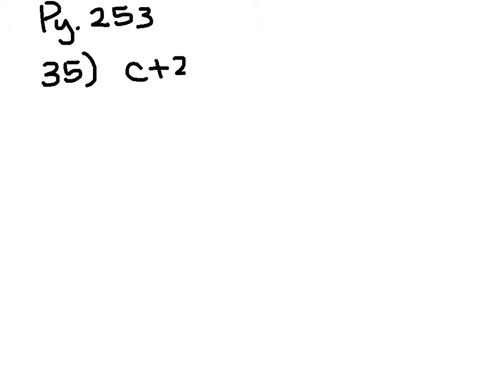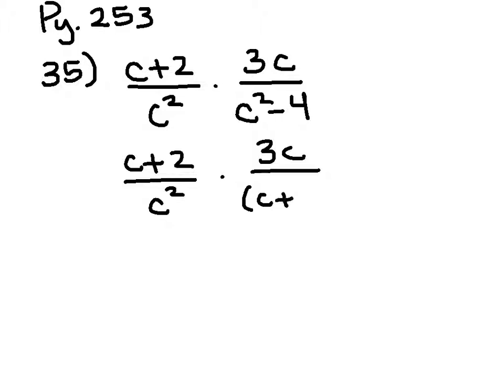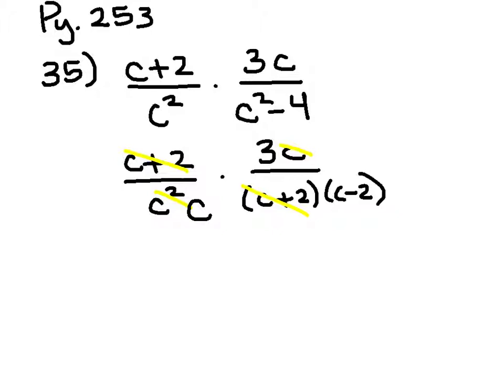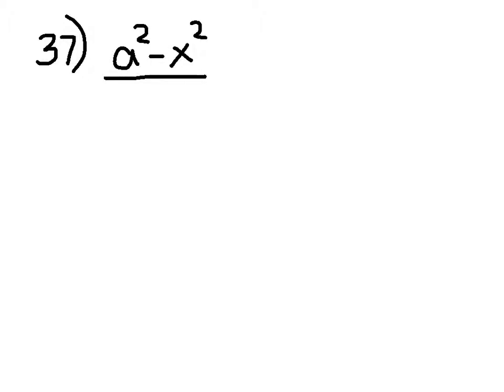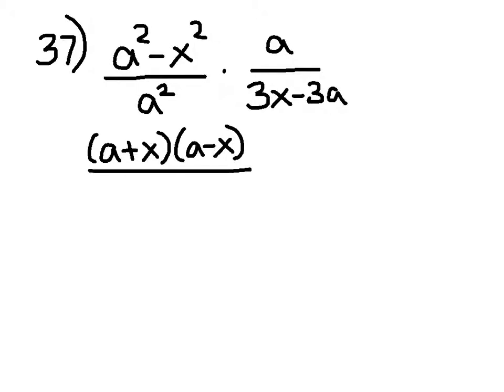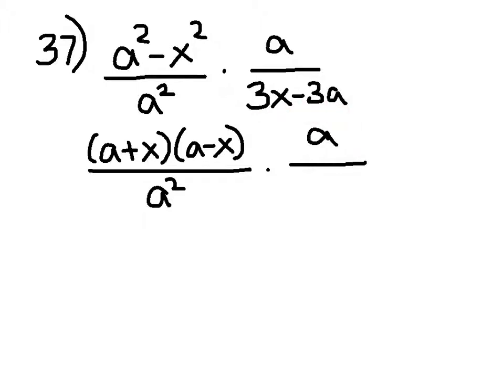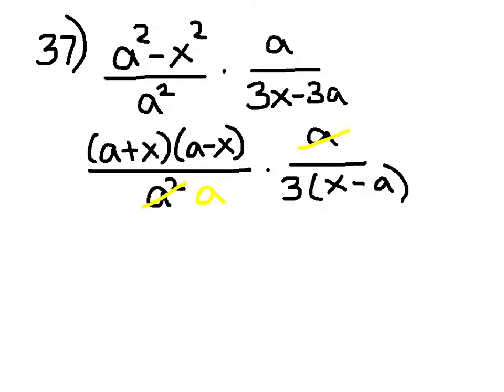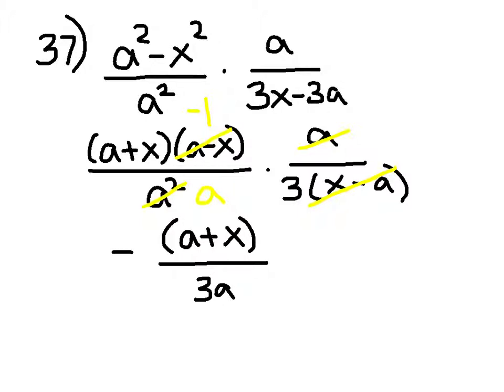Multiplying algebraic fractions pg.253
These are two examples, #35, 37, from page 253. I have simplified these two expressions with full explanations.